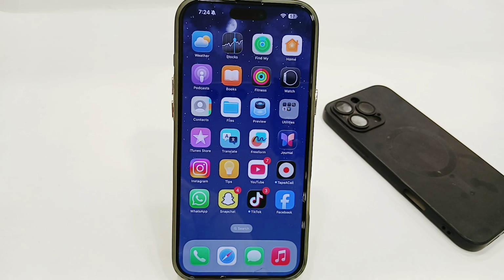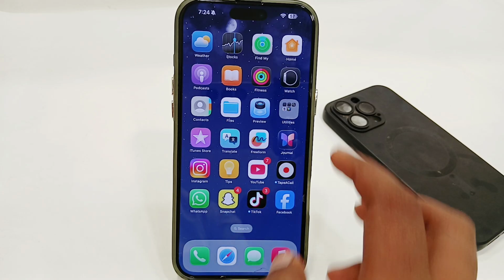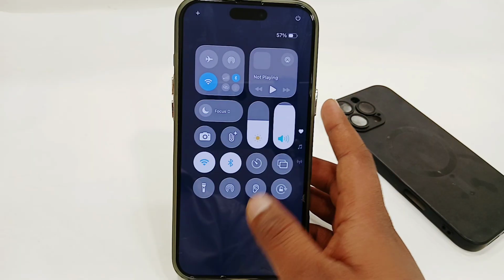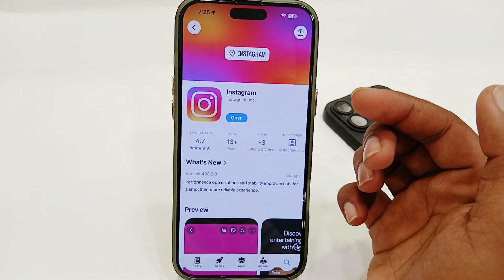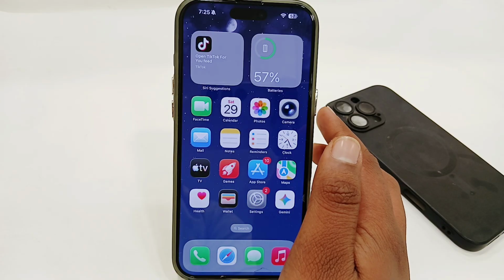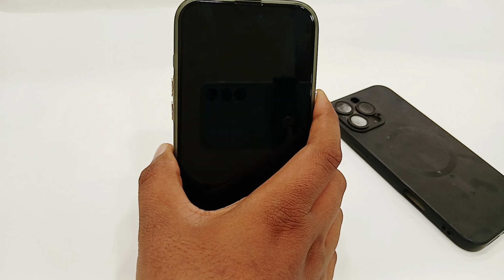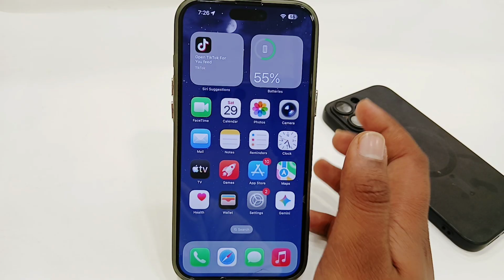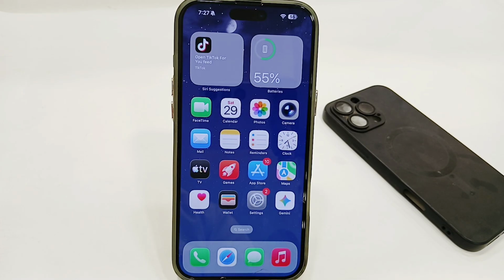How to Fix Instagram Reels Not Showing (Step-by-Step)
Video Description
Are your Instagram Reels not showing up? 😫 Don’t worry! In this video, I’ll show you easy fixes to get your Reels back and working perfectly. From clearing the app cache to updating Instagram and checking settings, these steps will help you solve the problem in minutes.

If you want, I can also create a catchier, click-attracting version that’s more likely to get views on YouTube while still being SEO-friendly. Do you want me to do that?